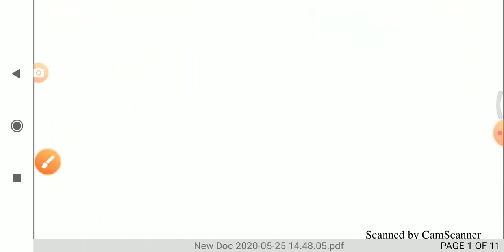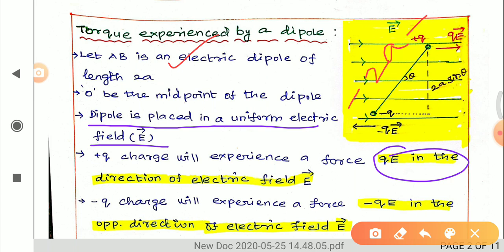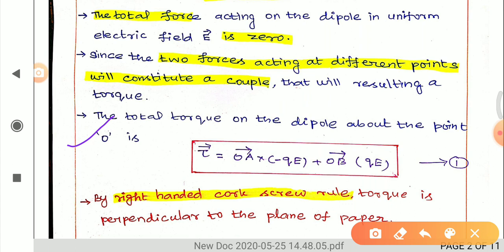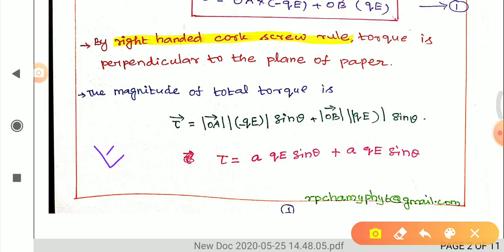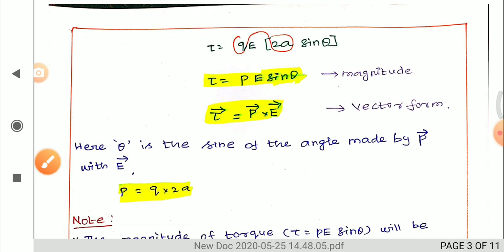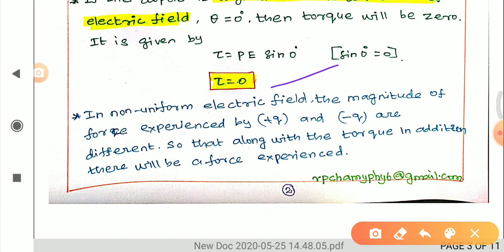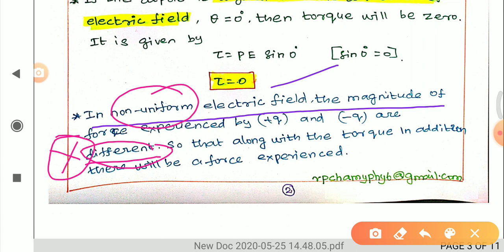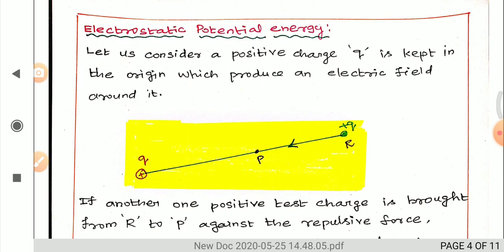Electro statics Part - 7(2)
Torque experienced, Electric Potentialtential Energy , Electric potential at a point dye to point charge.